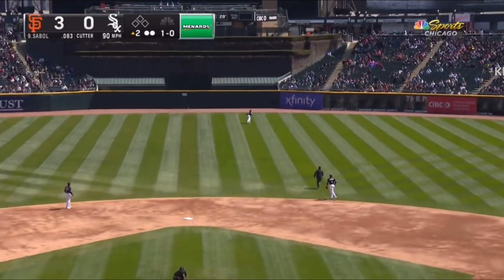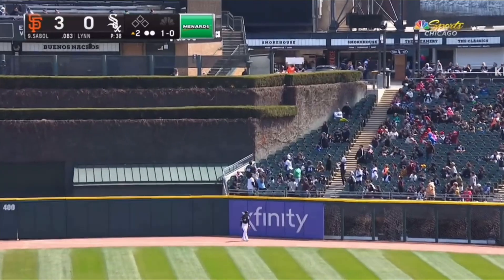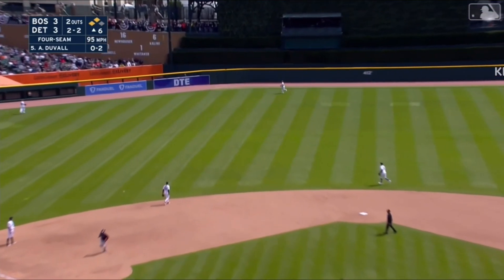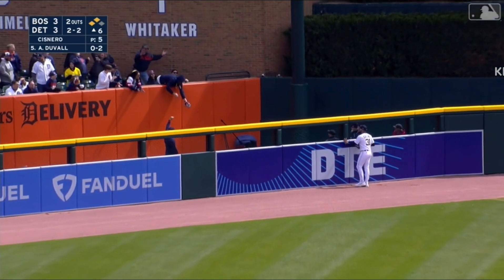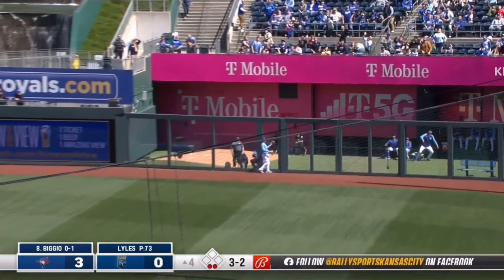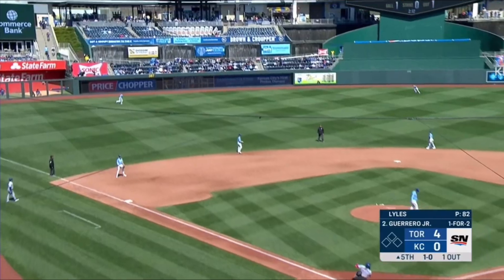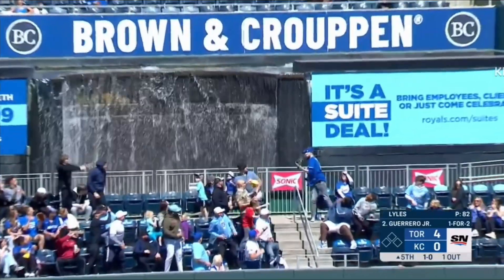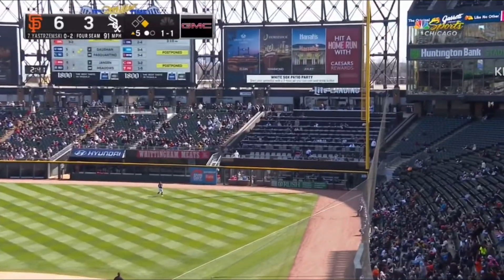Every Home Run from April 6, 2023